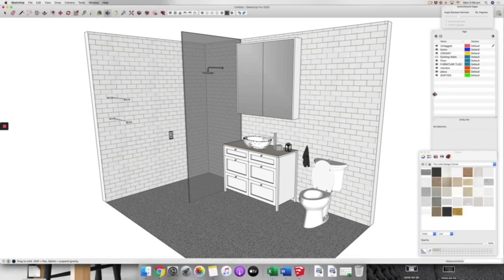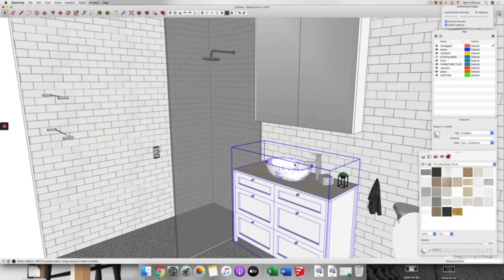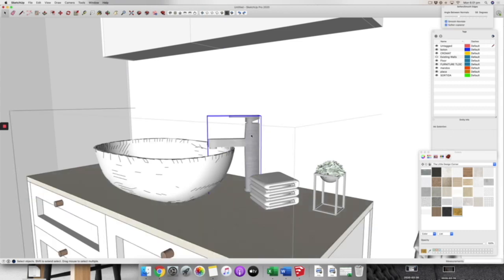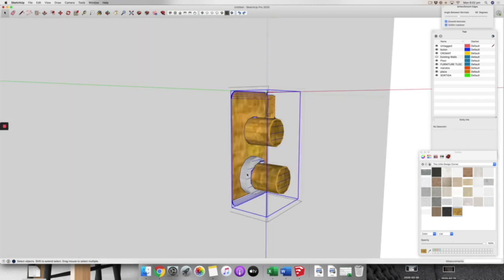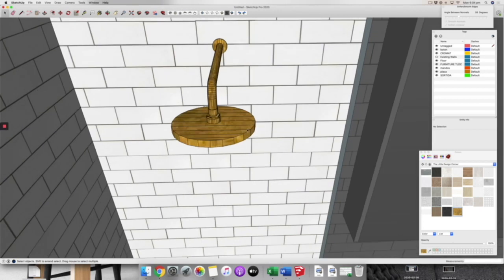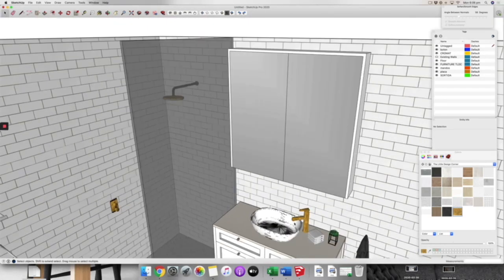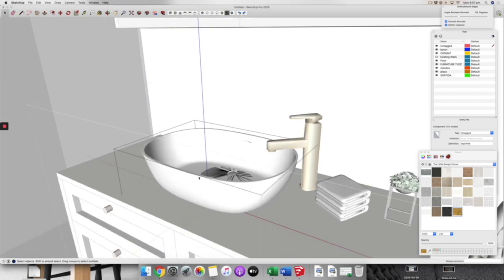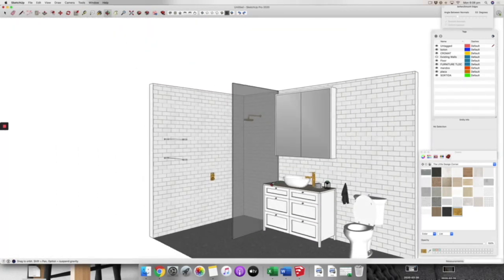Designing bathrooms in SketchUp | SketchUp Quick Tips